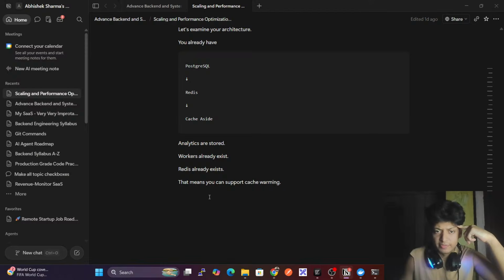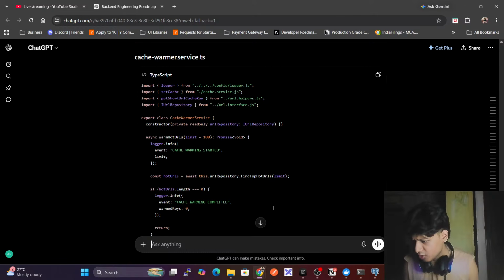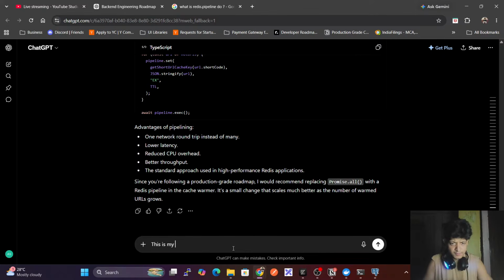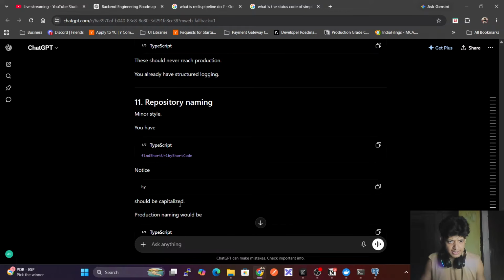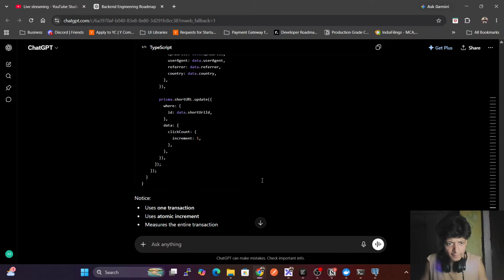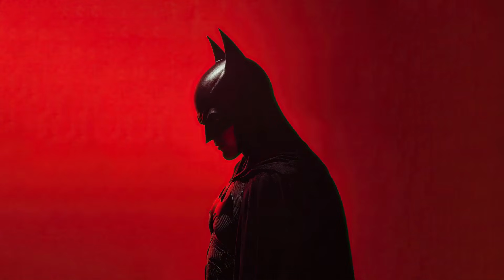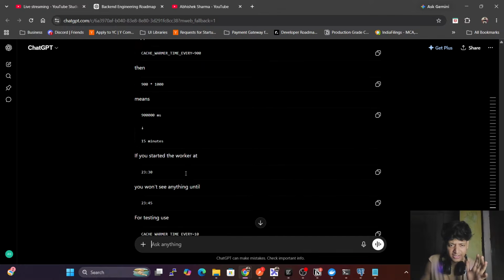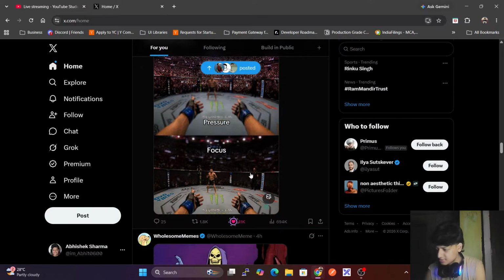🔴 Day 53 of Learning Advance Backend And System Design (Live Coding)